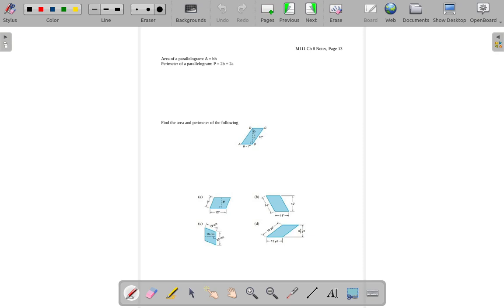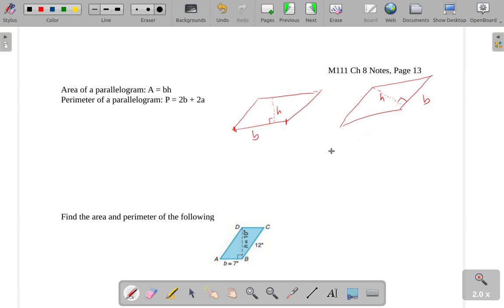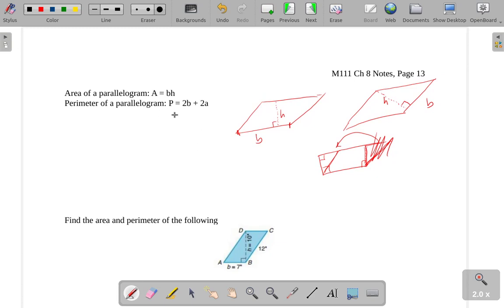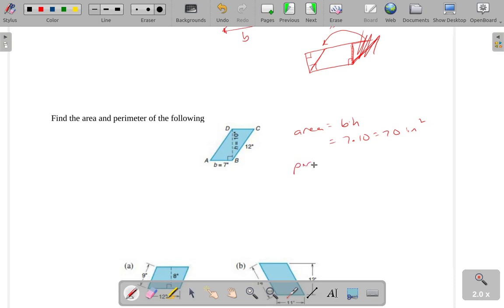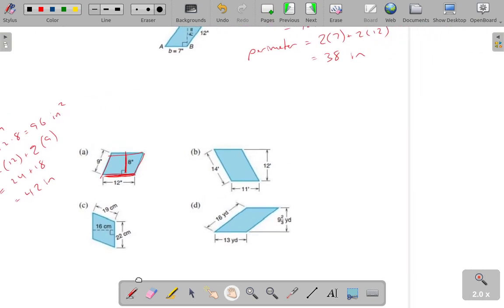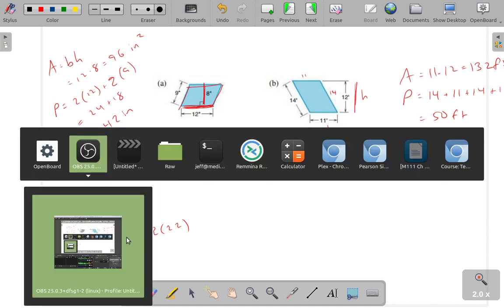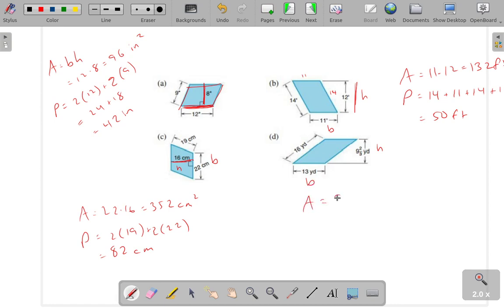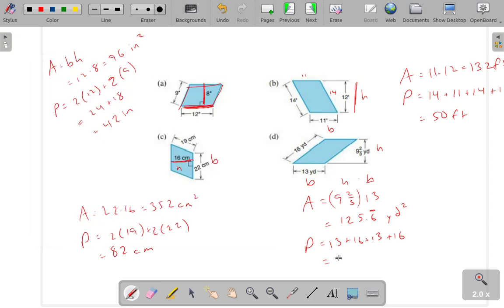M111 8.2-7 Area of parallelogram